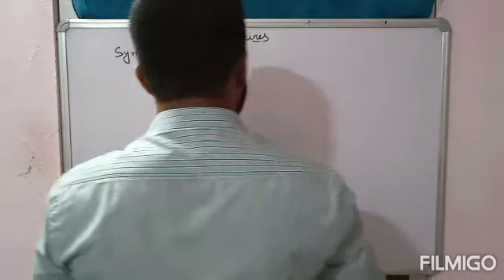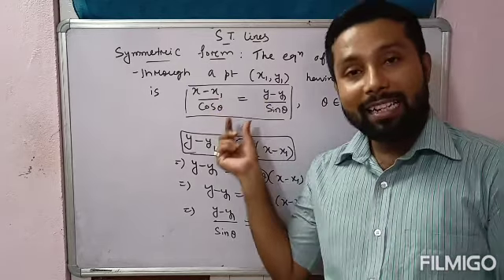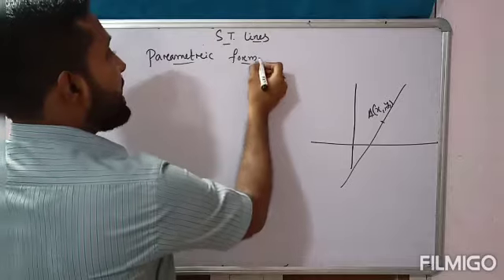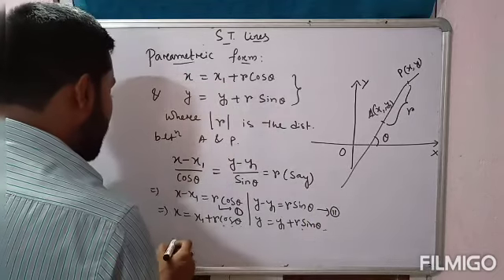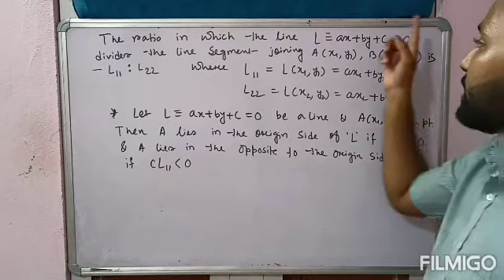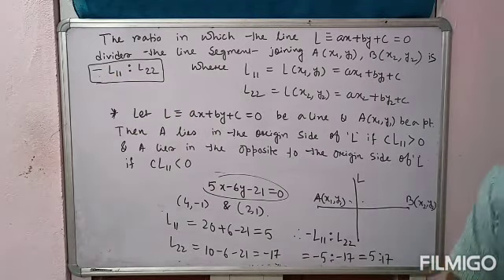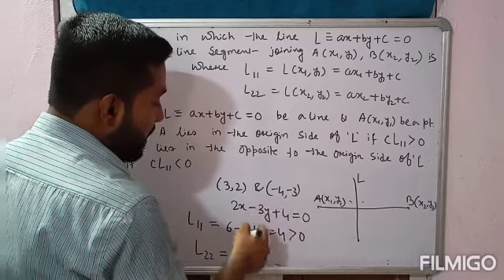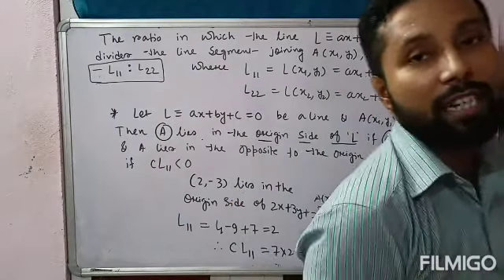Extended part of straight lines